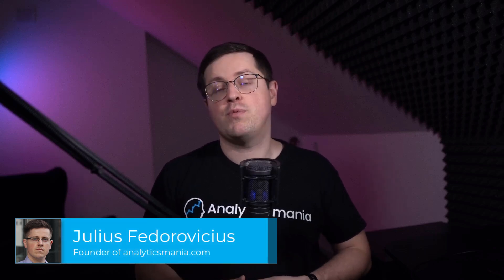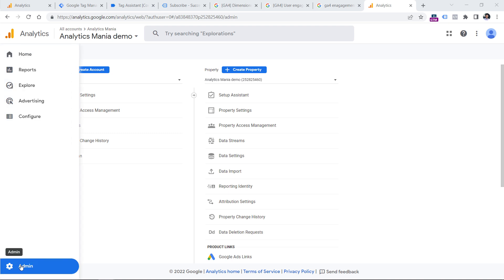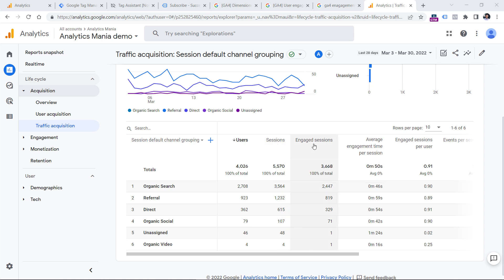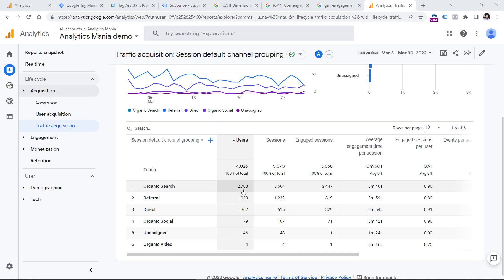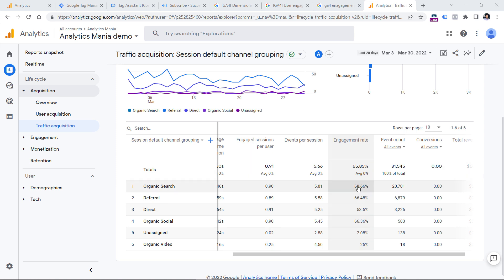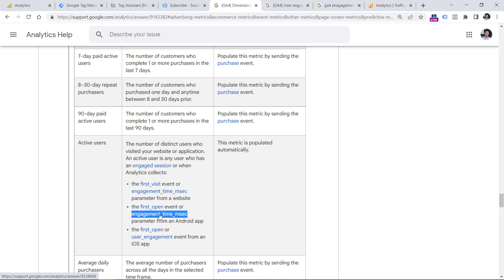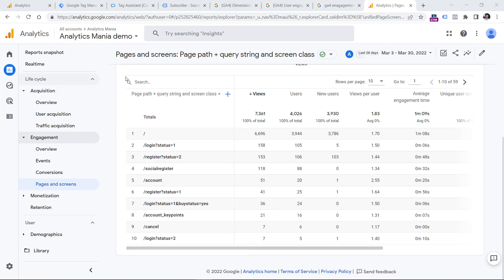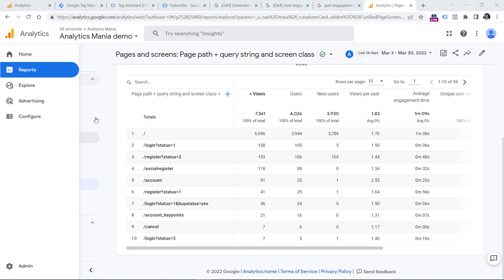Engagement metrics in Google Analytics 4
GA4 has a bunch of metrics to track engagement. Learn more about them in this video.

In this tutorial, I will cover:
* Engagement rate
* Average engagement time
* Engaged sessions
* Engaged sessions per user, and more.

You will learn what those metrics are and where to find them in the Google Analytics 4 interface.

=== LINKS ===

✭ List of dimensions and metrics in Google Analytics 4